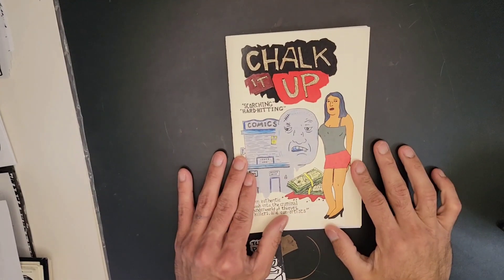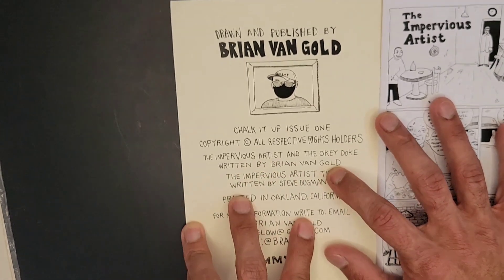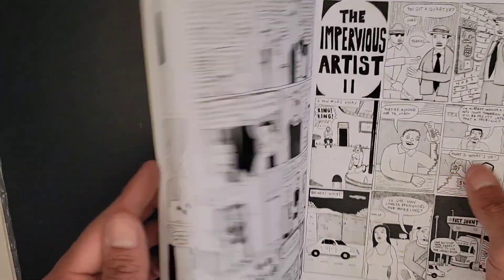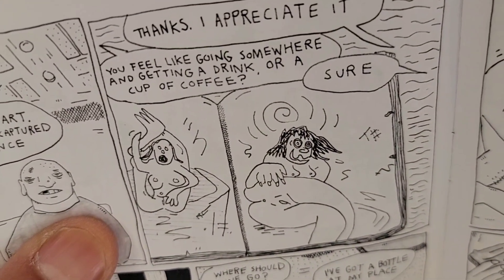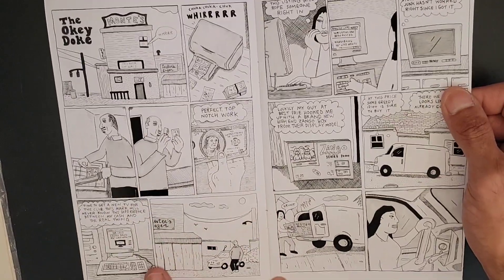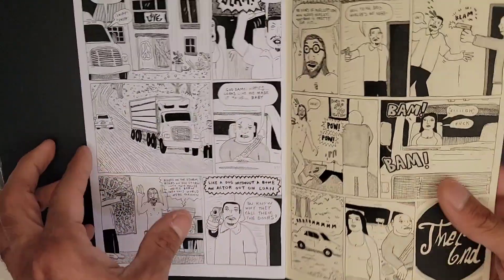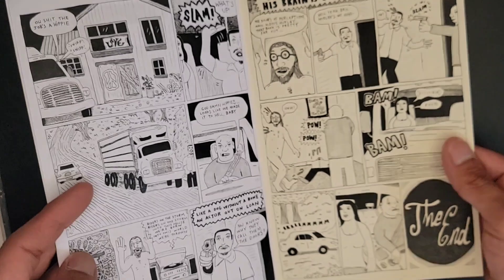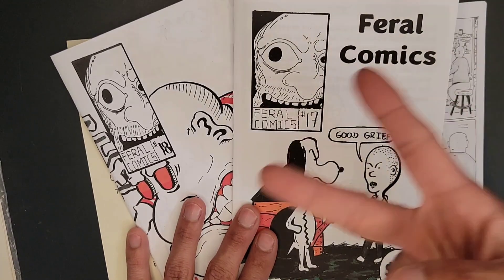Comicbook zine review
Today I look through a comicbook zine Inpicked up at the San Francisco Zinefest. It is a crime comicbook something like pulp fiction if it was a zine comicbook. For more information on this creator go to

and don't forget that I make and publish a comicbook zine anthology filled with underground subversive comics from all over the world and to get a copy go to